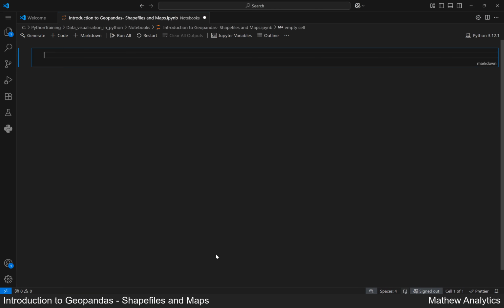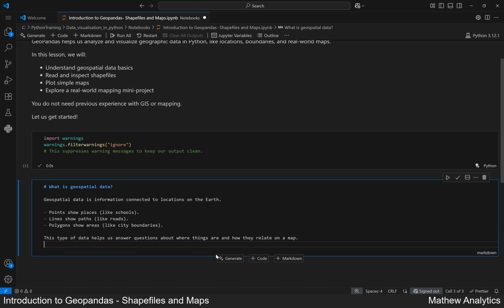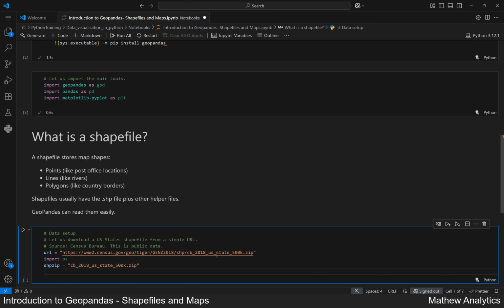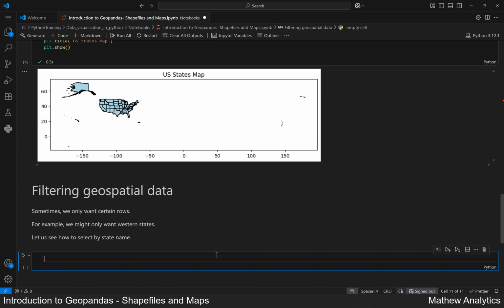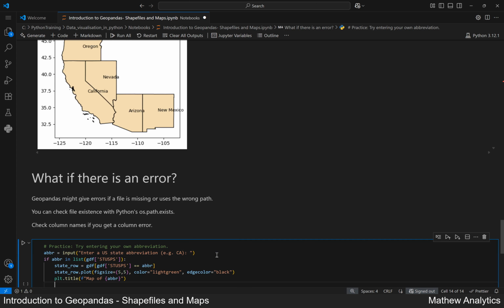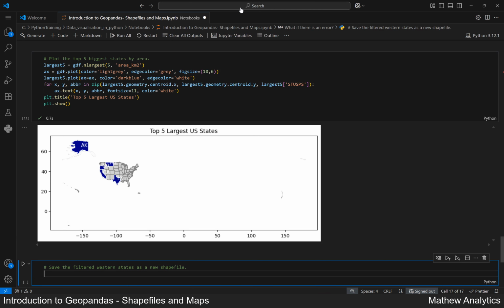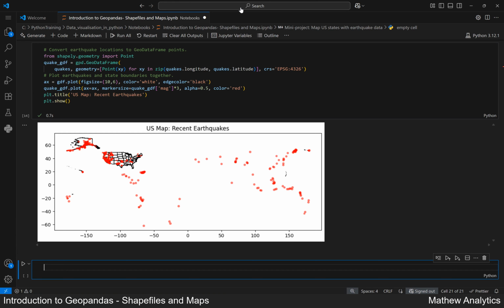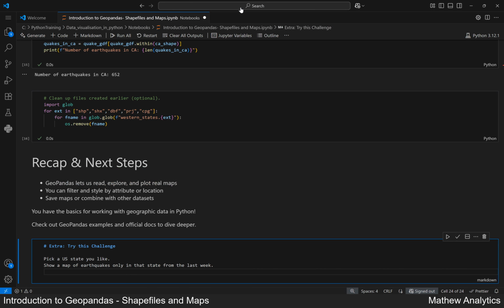Introduction to GeoPandas: Working with Shapefiles and Geospatial Maps in Python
Learn how to use Geopandas in Python to analyze and visualize geographic data, including locations, boundaries, and real-world maps. This step-by-step guide covers geospatial data basics, reading and inspecting shape files, plotting maps, and working with real datasets like US state boundaries and earthquake data. No prior GIS or mapping experience is required, making this lesson ideal for beginners.

Follow along as we demonstrate how to install Geopandas, load and filter geospatial data, add labels, handle errors, and save your results. You will also learn how to combine map data with external sources, such as recent earthquake locations, and perform interactive data exploration. By the end, you will have the foundational skills to work with geographic information in Python and create your own custom maps.

00:00 Introduction to Geopandas and maps
00:22 Understanding geospatial data
00:56 Installing Geopandas
01:43 Importing libraries for mapping
02:04 What is a shape file
02:33 Downloading US state boundaries
03:02 Loading and previewing shape files
03:22 Exploring the GeoDataFrame
03:38 Plotting state boundaries
03:59 Filtering geospatial data
04:45 Adding labels to maps
05:08 Handling errors in Geopandas
05:29 Interactive state selection
06:10 Calculating state areas
06:25 Highlighting largest states
07:00 Saving filtered data
07:15 Mapping US states with earthquake data
07:53 Converting earthquake locations to map points
08:30 Checking earthquakes within a state
08:58 Cleaning up extra files
09:18 Recap and next steps
09:47 Extra challenge and channel info